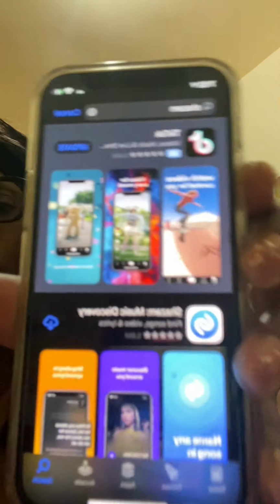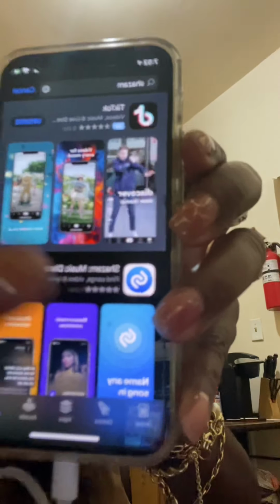memorialday cooking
5.31.21